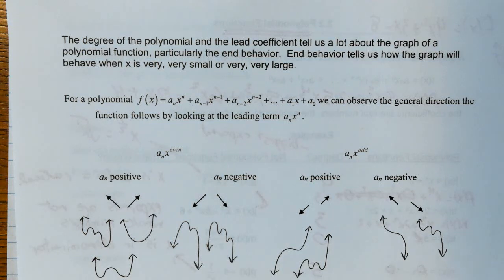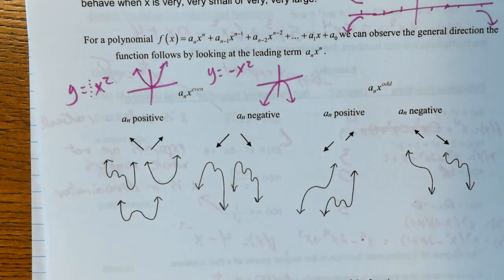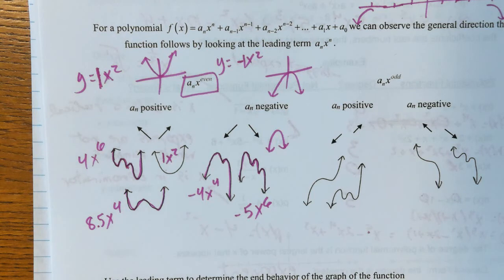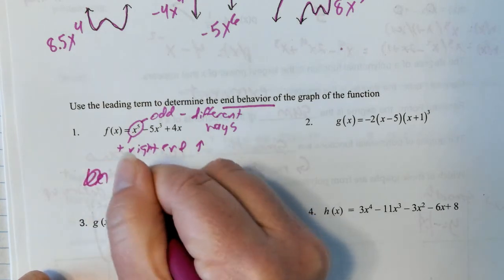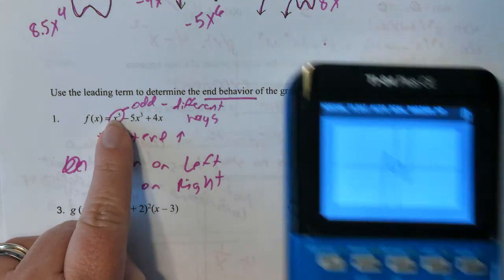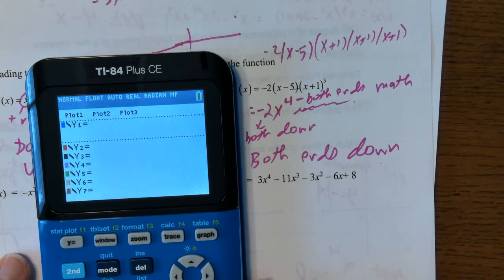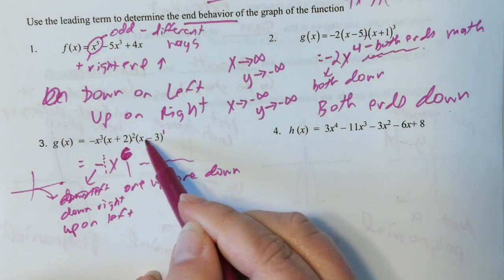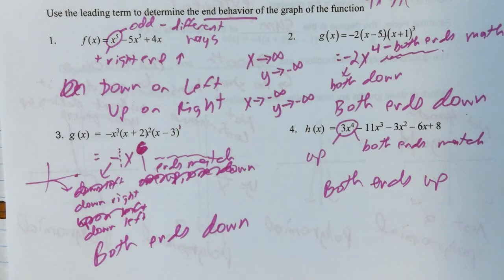3 2 Video #2 Polynomial Functions